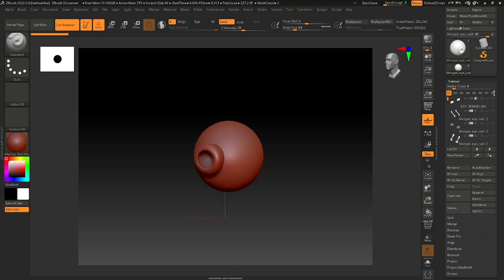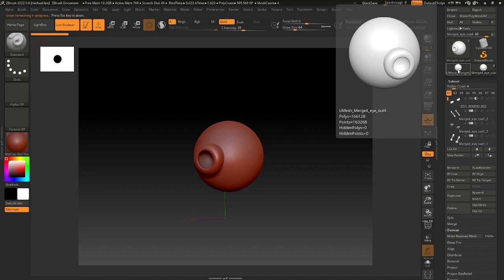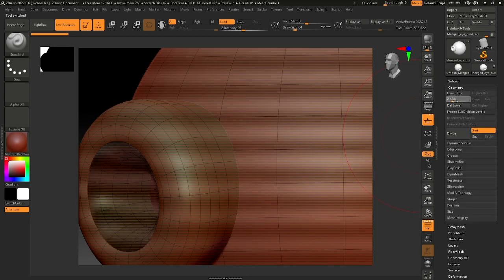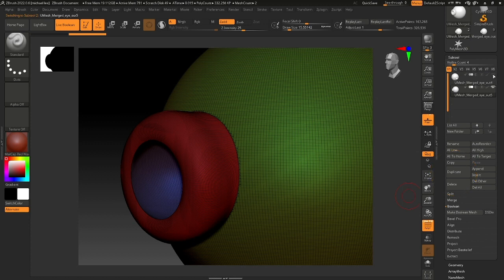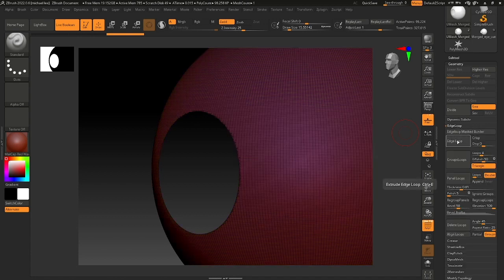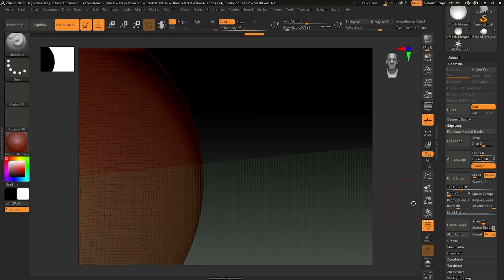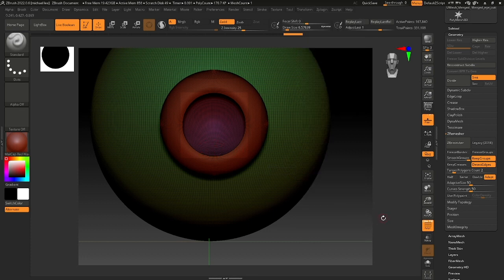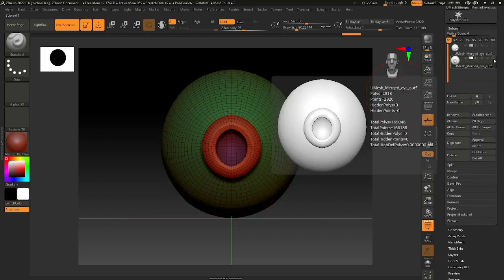Robot Boolean and ZRemesh 005 BooleanMesh